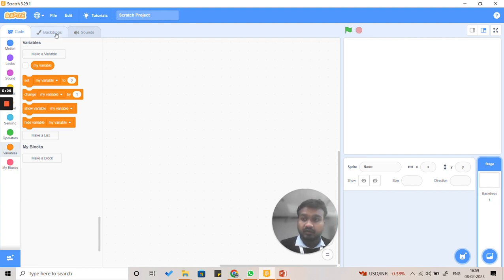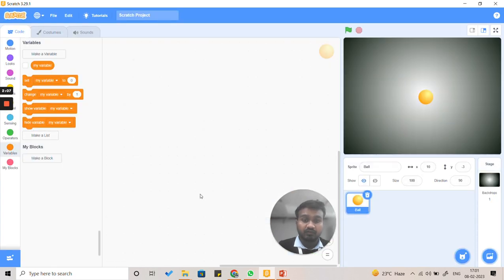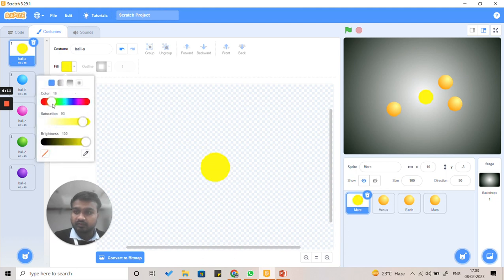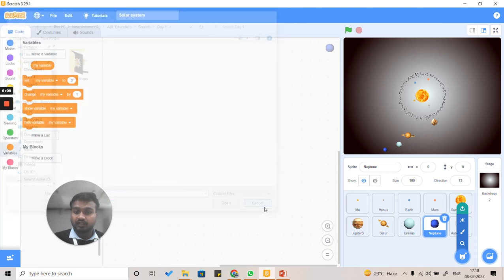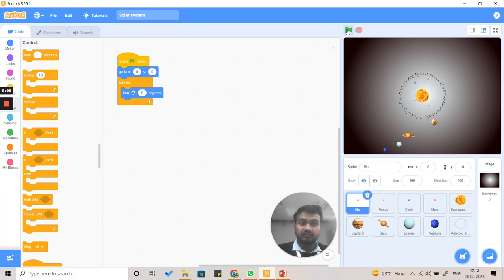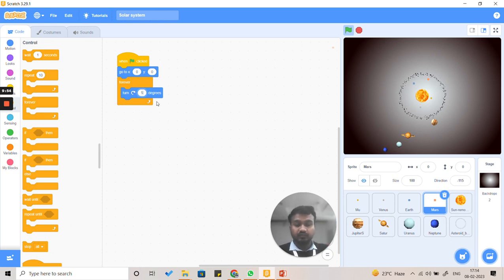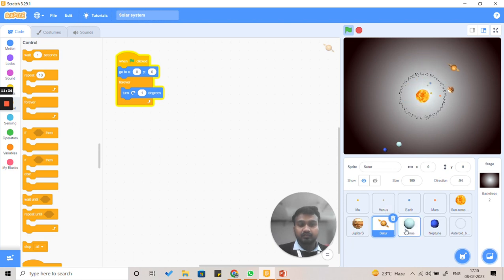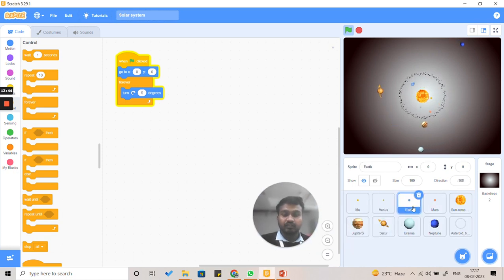Ch 7 Solar system